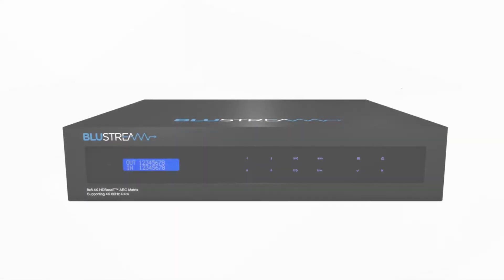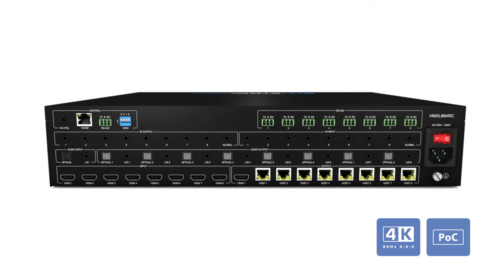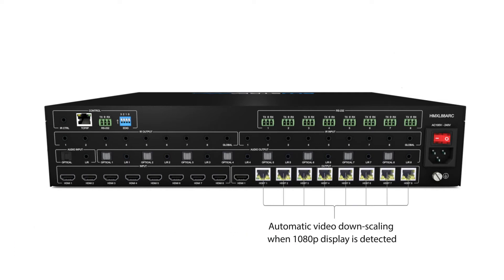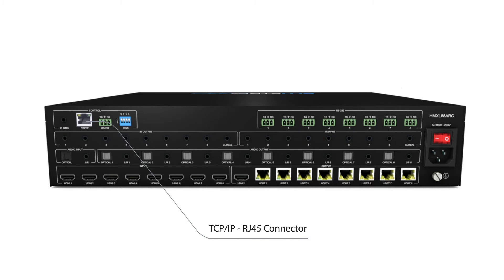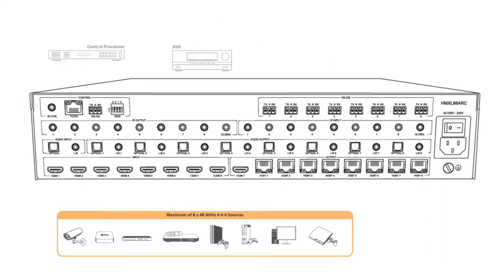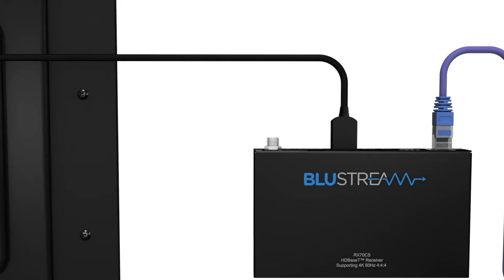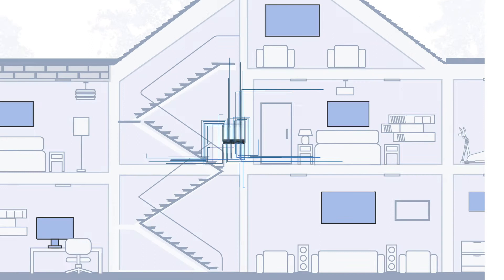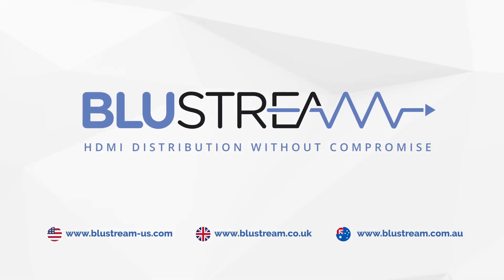Product Overview - HMXL88ARC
The HMXL88ARC HDBaseT™ Matrix delivers new levels of advanced audio integration into our Essential range of 4K video matrix solutions. The HMXL88ARC is an 8x8 HDMI 2.0 4K 60Hz 4:4:4 matrix that uses CSC (Colour Space Conversion) technology to deliver 18Gbps HDMI over distances of up to 40m (1080p to 70m).
The HMXL88ARC features enhanced audio routing via an integrated 26x8 audio matrix. This enables the audio both from displays and sources, to be embedded and routed through the system at the users discretion.